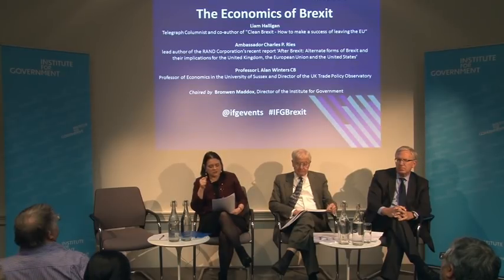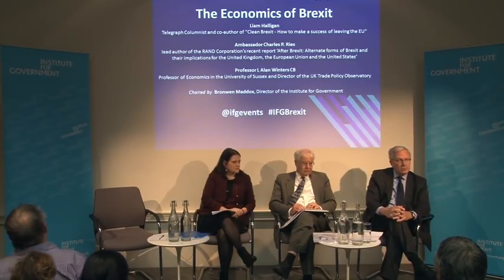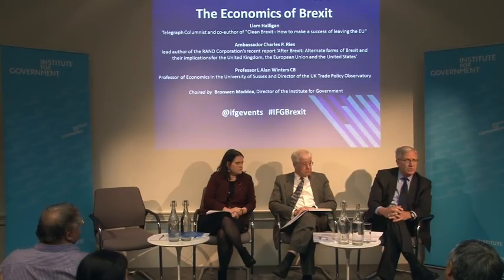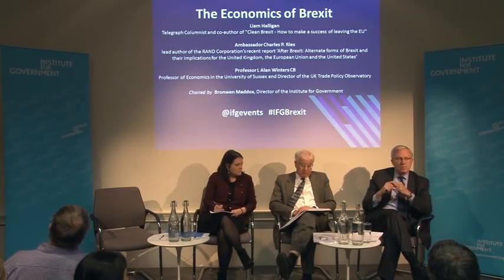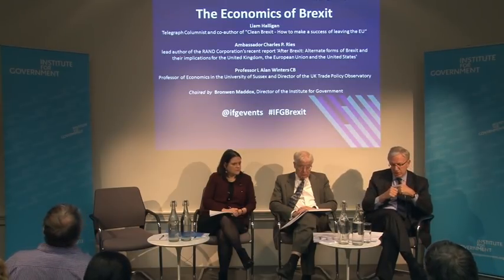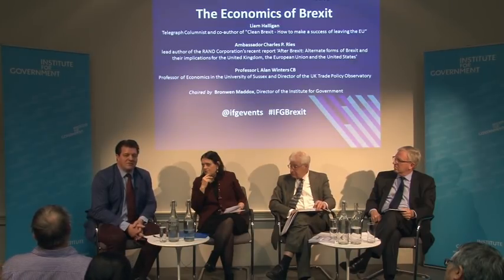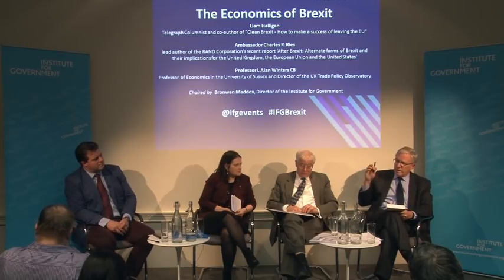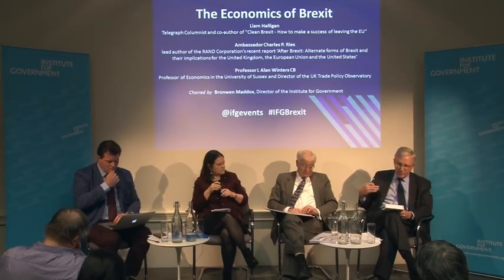The economics of Brexit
The judgement of sufficient progress paves the way for discussions on the UK’s long-term trade relationship with the EU – and the rest of the world.

The Government has only recently begun to have this conversation, but there is no shortage of economic assessments looking at how Brexit will affect the country.

The Institute for Government held a discussion on what those assessments tell us about the choice now confronting the Government and Parliament.

Our panel included:

Liam Halligan, Telegraph Columnist and co-author of "Clean Brexit - How to make a success of leaving the EU"

Ambassador Charles P. Ries, lead author of the RAND Corporation’s recent report ‘After Brexit: Alternate forms of Brexit and their implications for the United Kingdom, the European Union and the United States’.

Professor L Alan Winters CB, Professor of Economics in the University of Sussex and Director of the UK Trade Policy Observatory.
This event was chaired by Bronwen Maddox, Director at the Institute for Government.